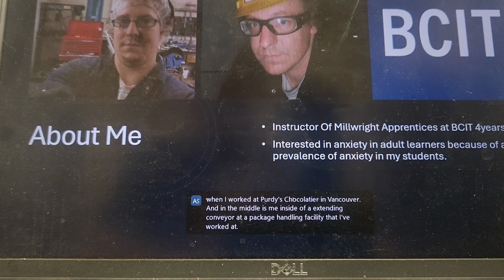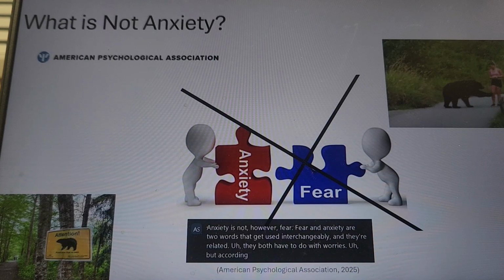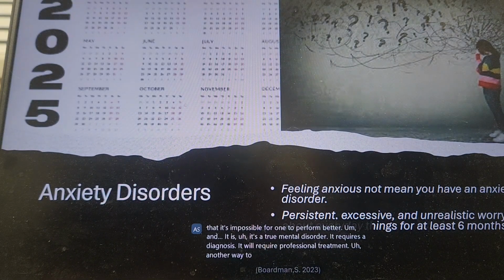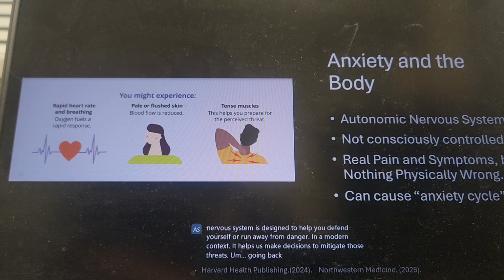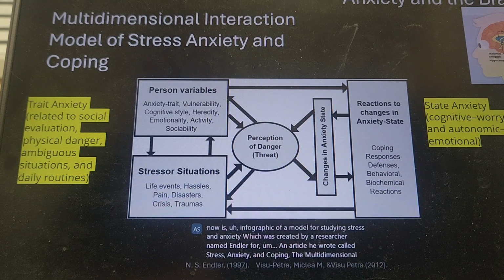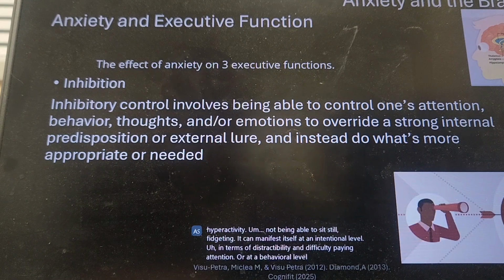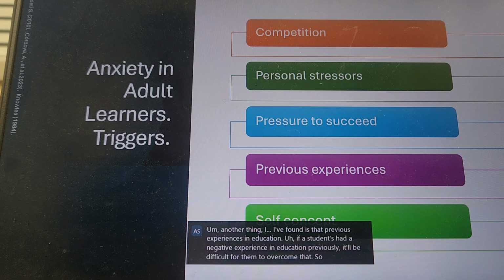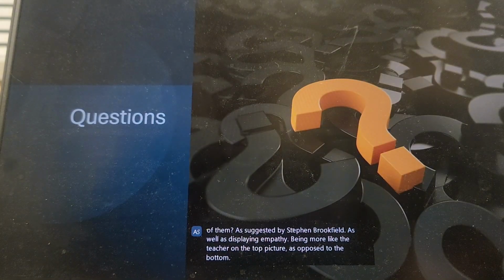Anxiety in Adult Learners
This is a project I did for PIDP 3300 Teaching Adults with the Brain in Mind. which I am taking at Vancouver Community College.

zoom record function was disabled. filmed on a cell phone. zoom meeting cuts off at questions.